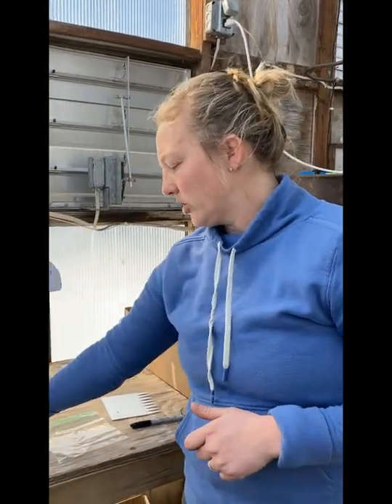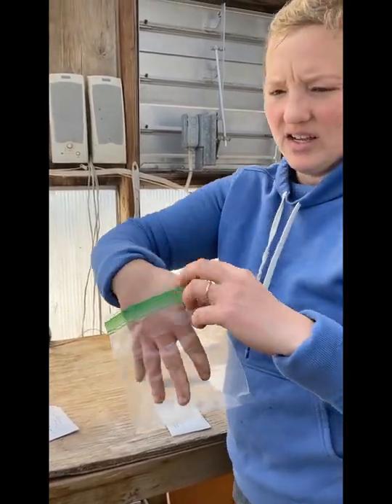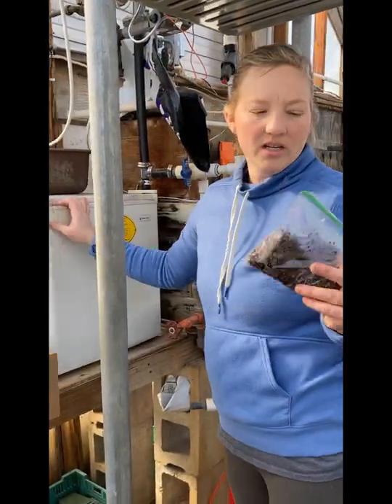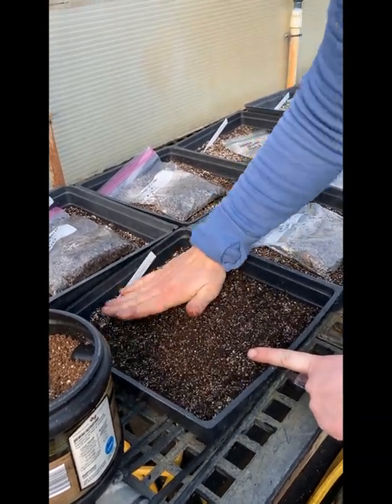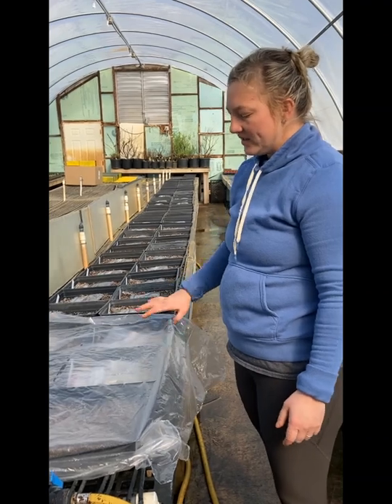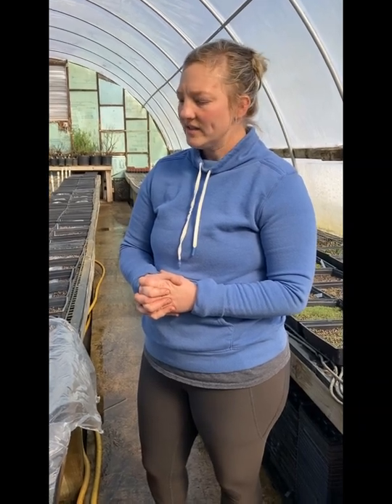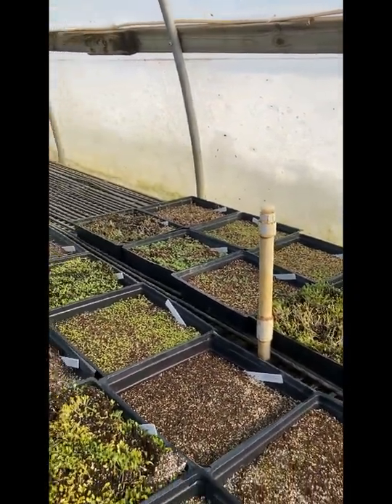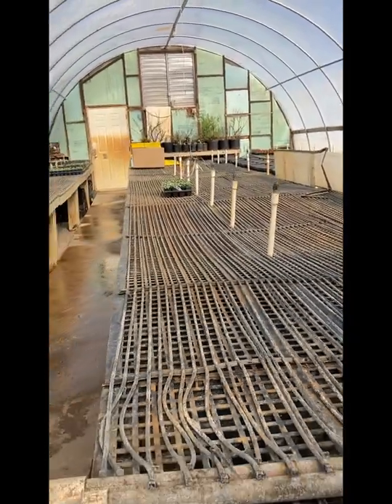Native Seeding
Beth explains the processes we go through to seed native perennials.